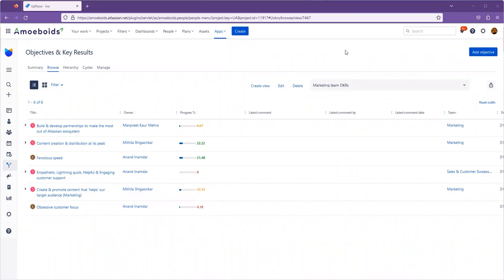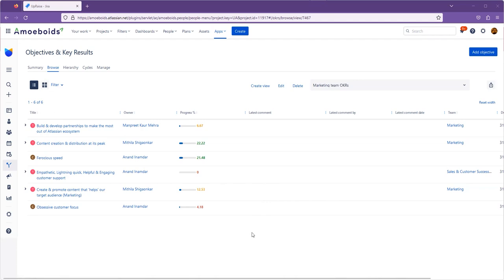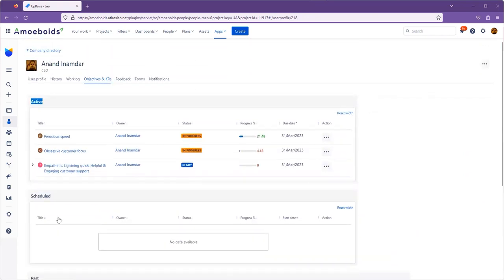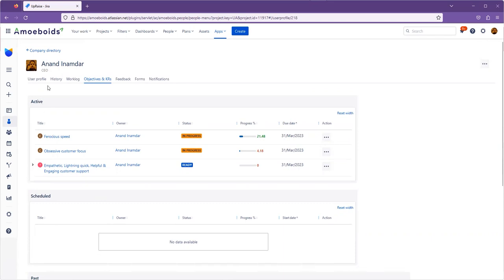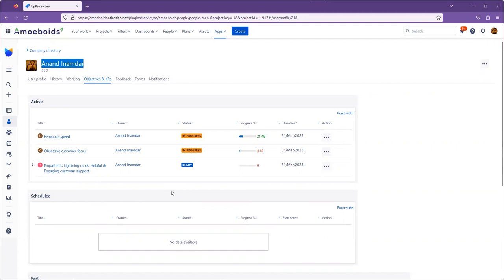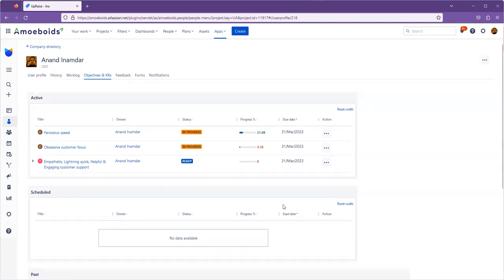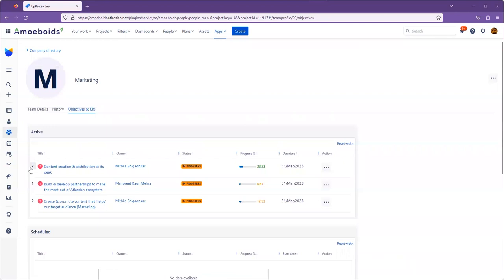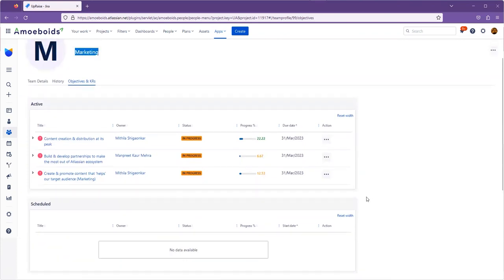How to view OKRs from the user profile and the team profile pages in the UpRaise app for Jira?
📢 Easily Track OKRs from User and Team Profiles in UpRaise

Want a better way to view and manage OKRs in UpRaise? In this video, learn how to access and interpret OKRs directly from the user and team profile pages. If you are a team leader, contributor, or performance manager, explore how to use the UpRaise app suite's simple structure to streamline your OKR tracking.

✅Understand the difference between user and team profiles in UpRaise.
✅Learn how OKRs are categorised into Active, Scheduled, and Past
✅Discover how OKRs are shown based on ownership (objectives or key results).
✅See how team-level objectives appear regardless of ownership.

🎯HR/Performance Managers who monitor individual and team performance
🎯Team leaders looking for quick access to assigned OKRs
🎯UpRaise Users exploring advanced OKR tracking features
🎯Project Managers responsible for aligning desired results with delivery timelines